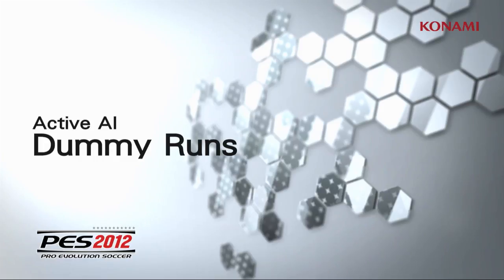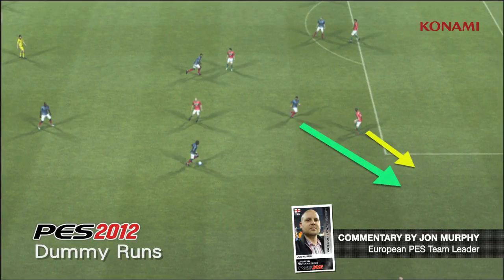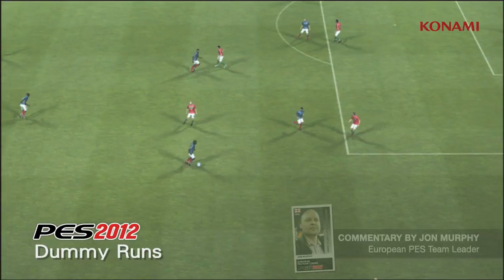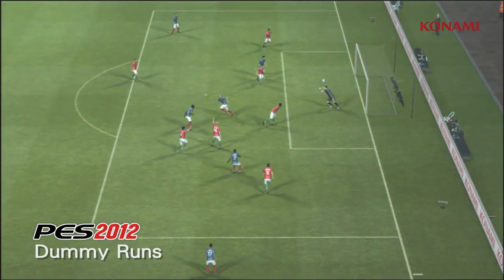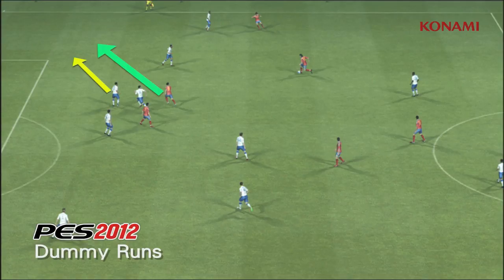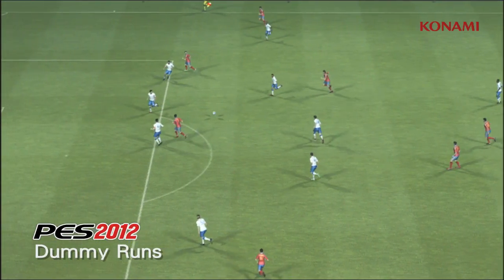PES 2012 Dummy Runs : Trailer